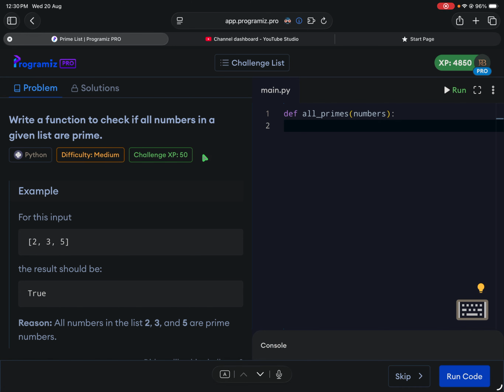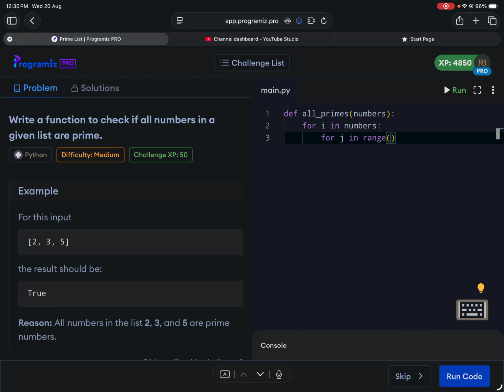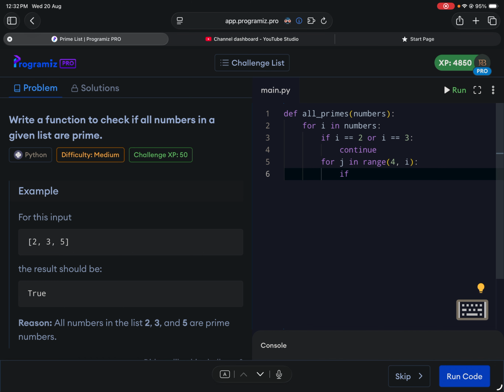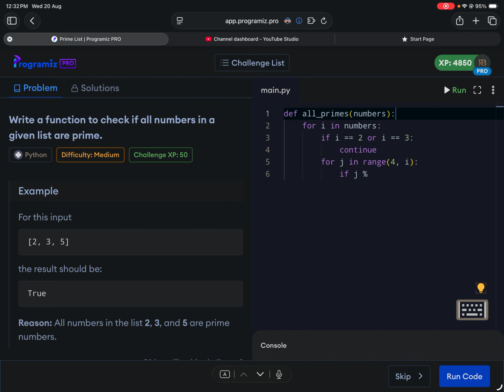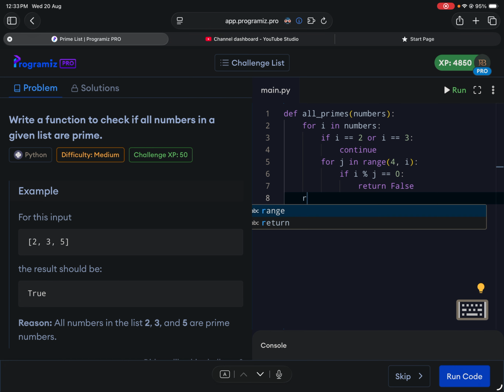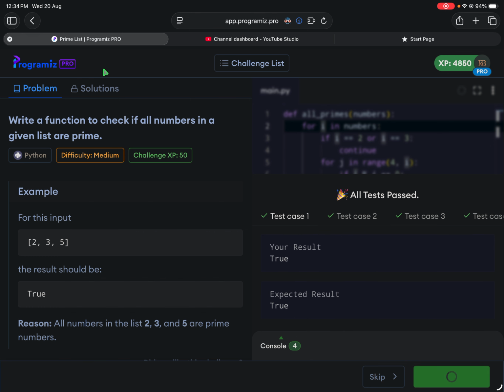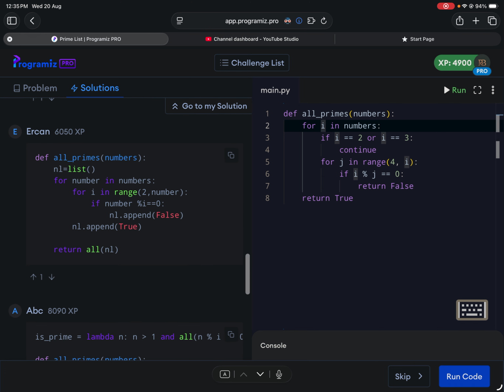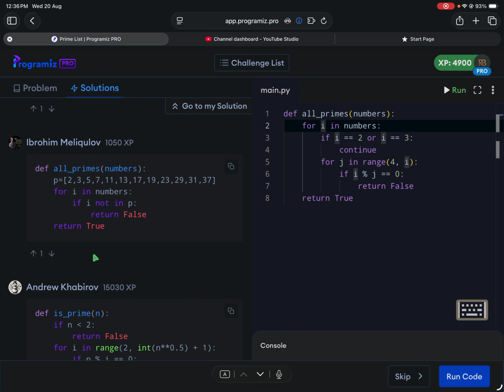🎥 DSA the Python Way —Ep. 80: Prime List